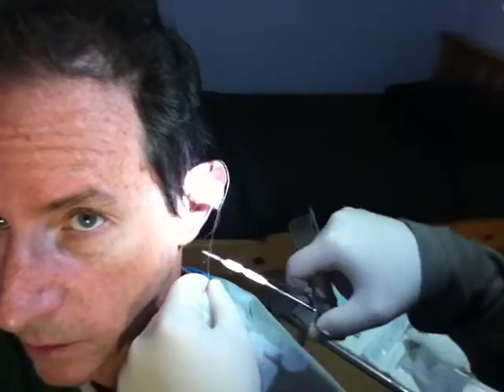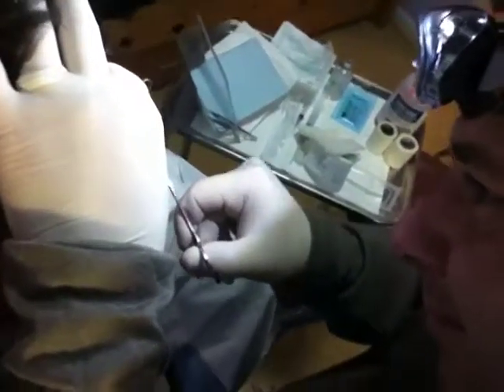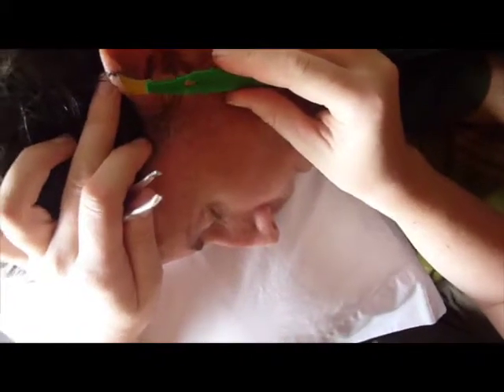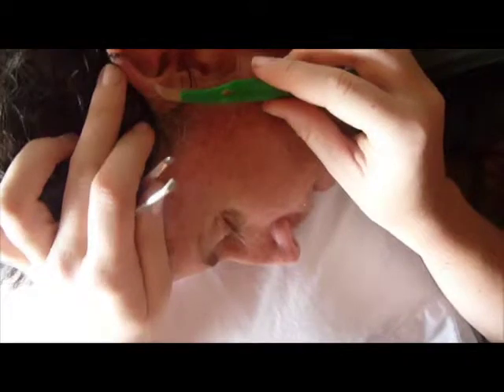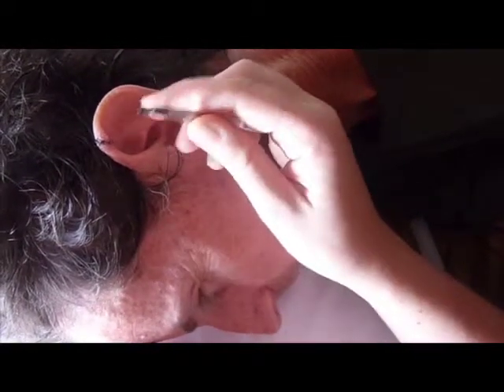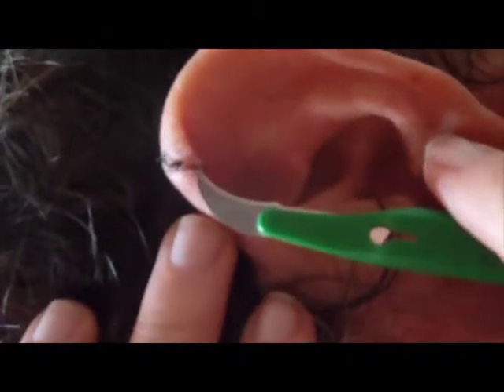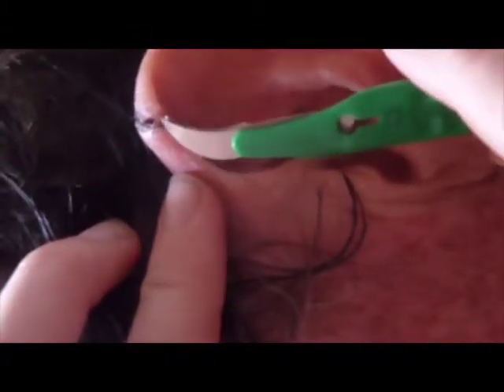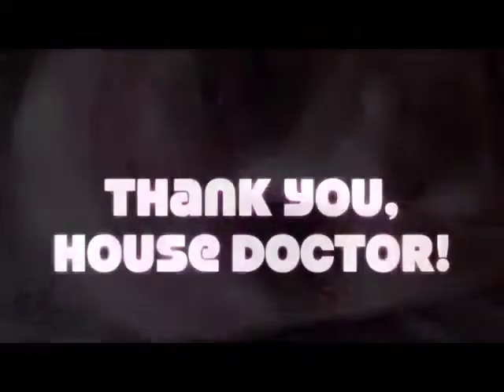Sewing Ear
Sewing ear, removing stitches